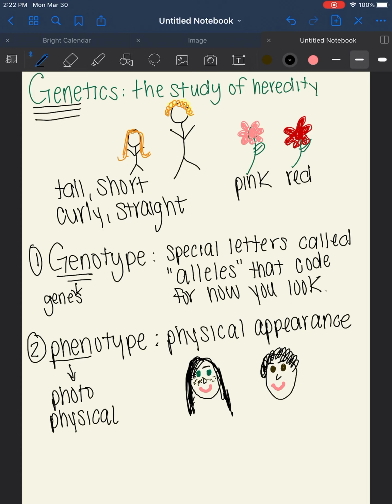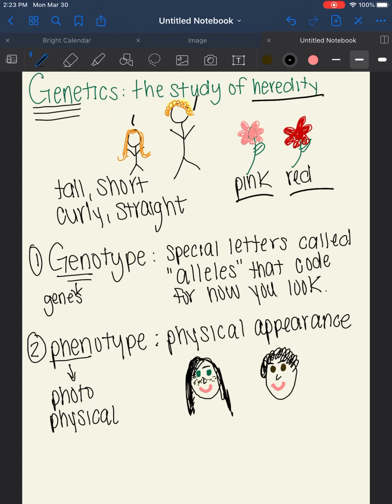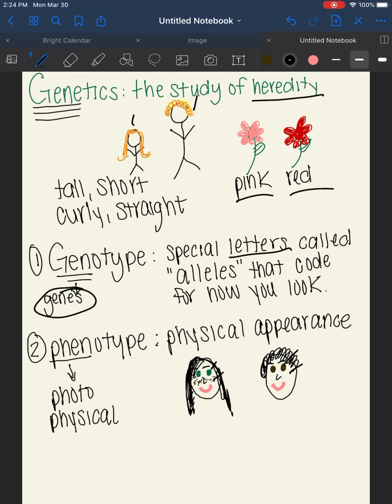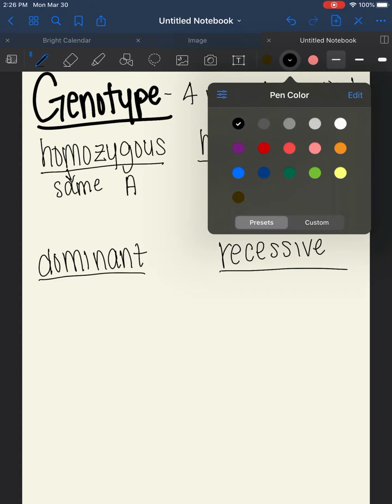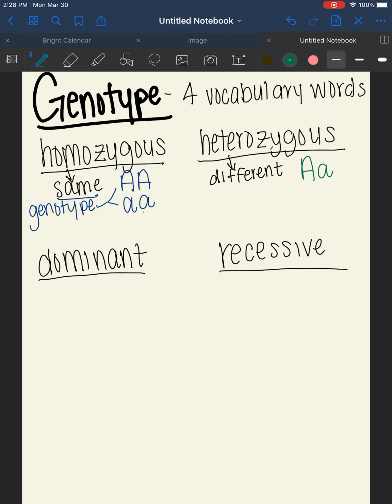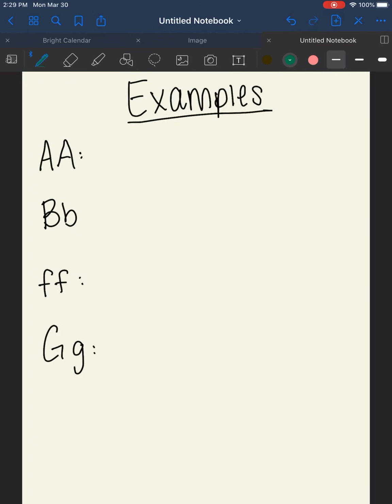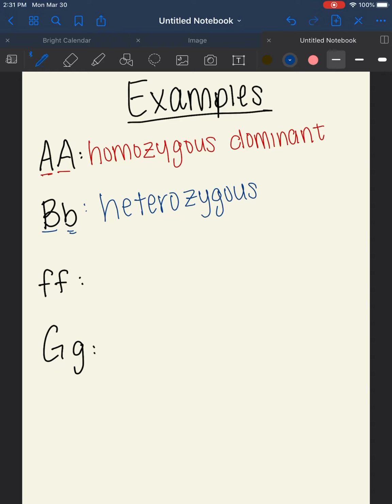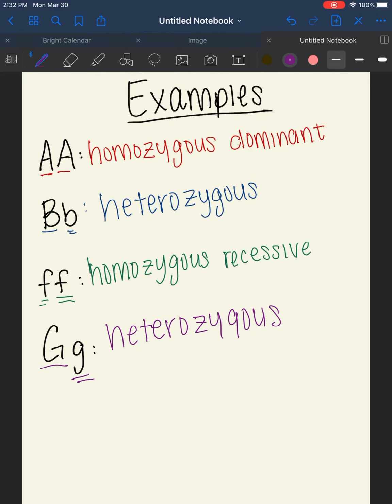Intro to Genetics MButler